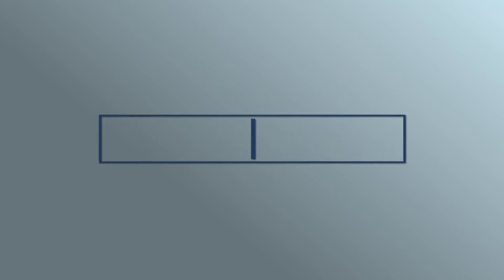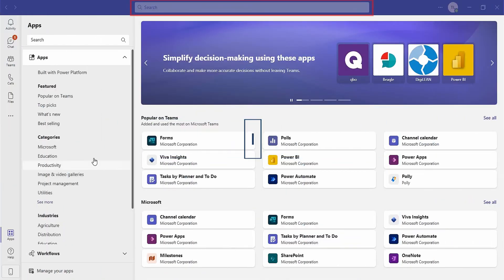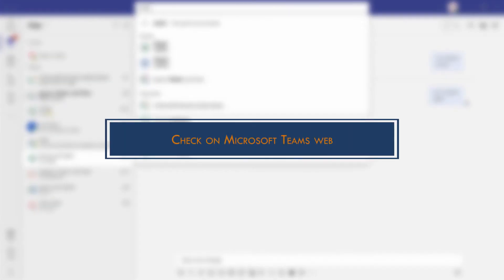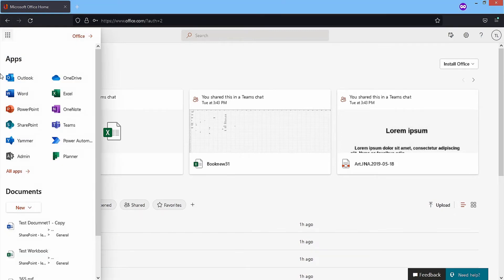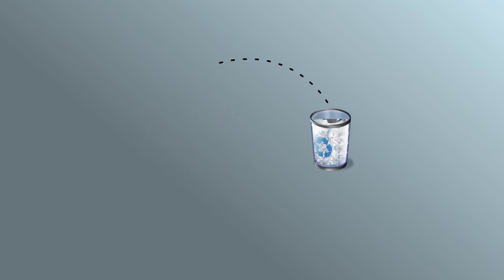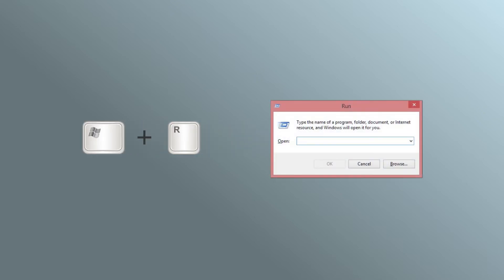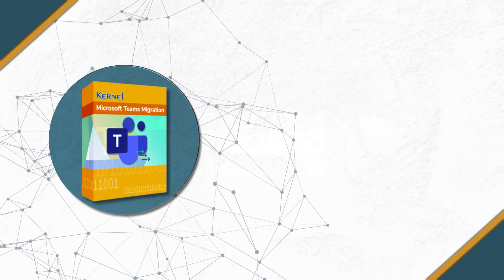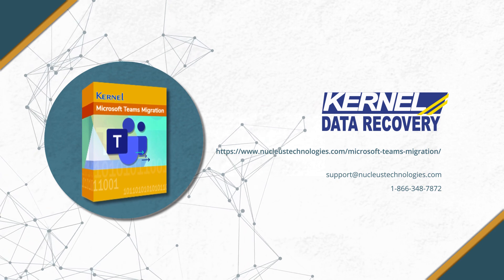How to Fix: Chats Disappear in Microsoft Teams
Chats Disappear in Microsoft Teams – How to Fix?

Kernel Microsoft Teams Migration is professional software that has been designed specifically to perform a quick and effective migration of all contents of Microsoft Teams, including chats, calls, channels, conversations, tabs, files, notes, activity, etc. The tool extends its support to all Office 365 accounts with MS Teams and provides a simple and straightforward migration process conducted by technically sound and novice users. Due to powerful algorithms,  users can run multiple migration processes immediately or at a later time, depending upon their requirements.